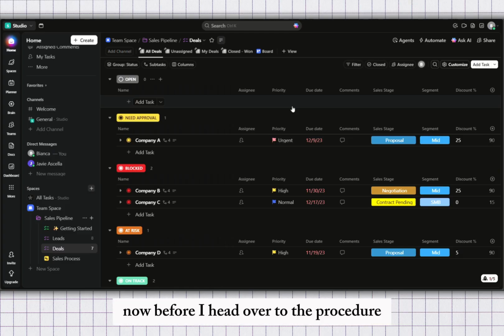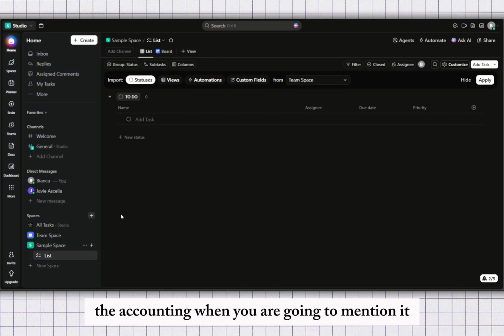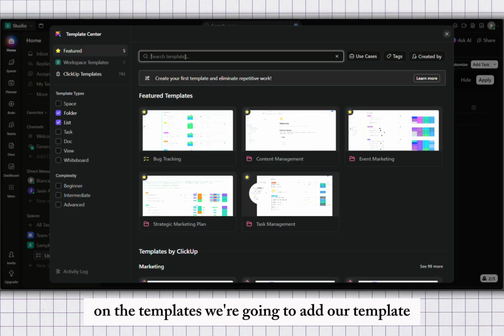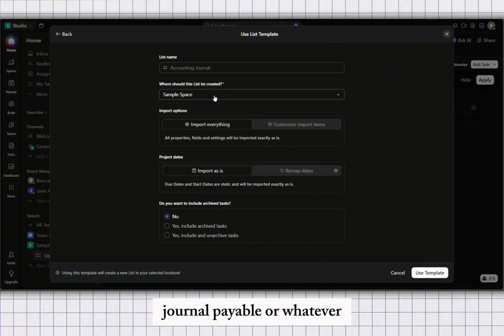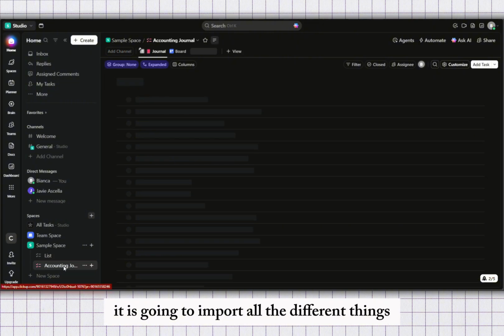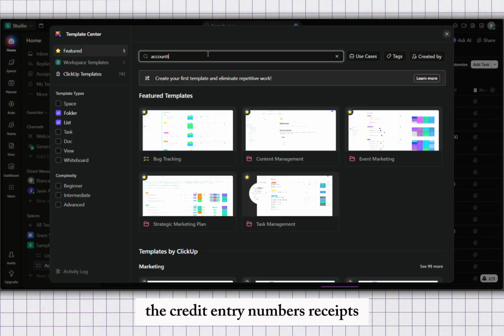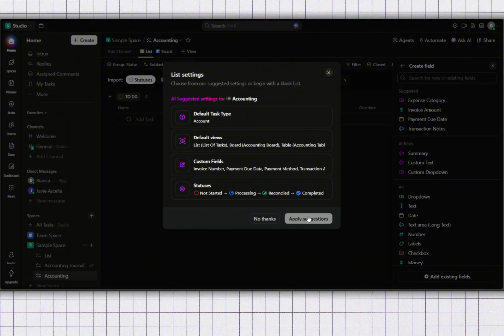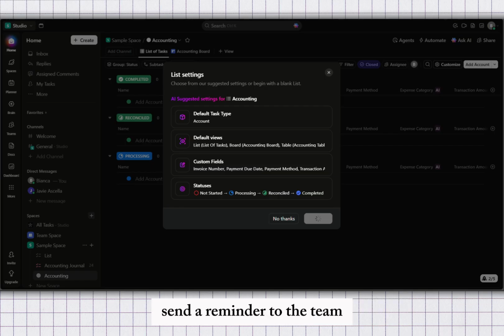How to Use ClickUp for Accounting (2025 Guide)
Discover the full capabilities of ClickUp accounting software in this in-depth review. Learn how ClickUp can streamline your accounting processes, from invoicing and expense tracking to financial reporting and more. Whether you're a small business owner, accountant, or financial manager, this video will show you what ClickUp accounting software is really capable of and how it can help you optimize your financial management. Get ready to take your accounting to the next level with ClickUp.